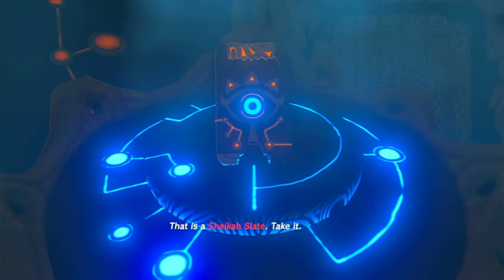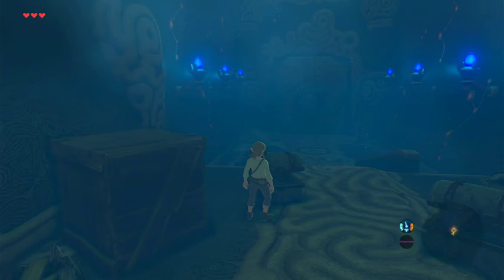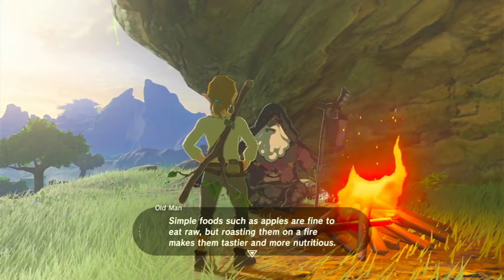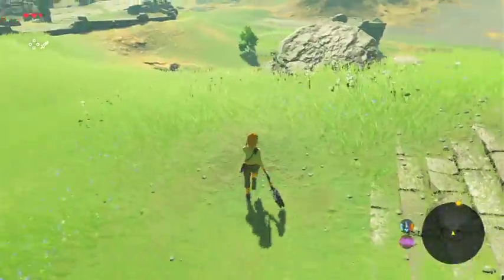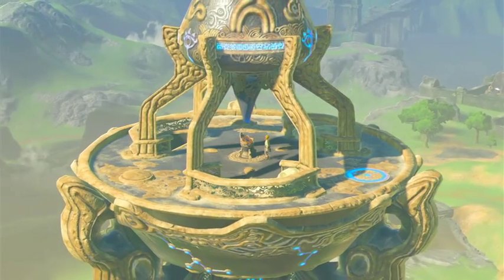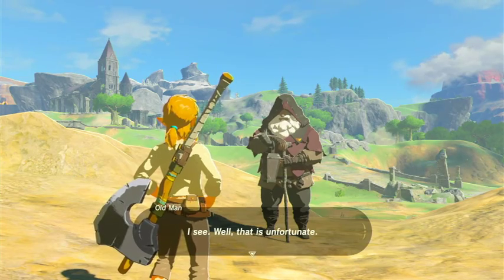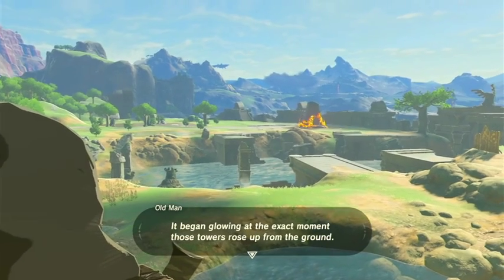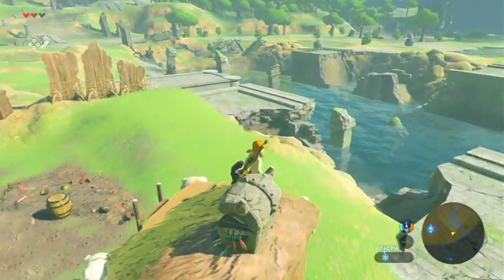OOOOOH! FUN! (Legend Of Zelda Breath Of The Wild Ep.1)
Sorry if there is anything wrong with the video this is my first time recording a Nintendo Switch